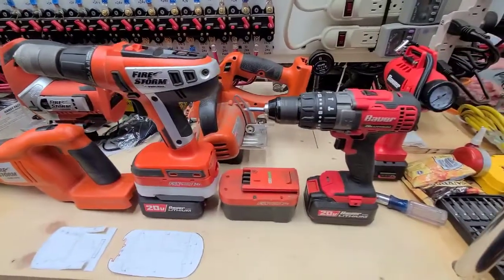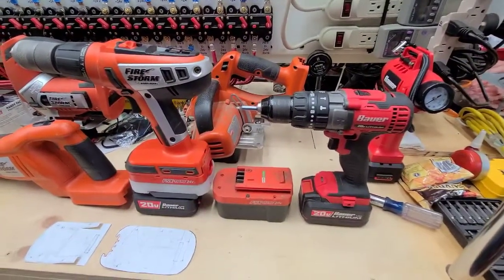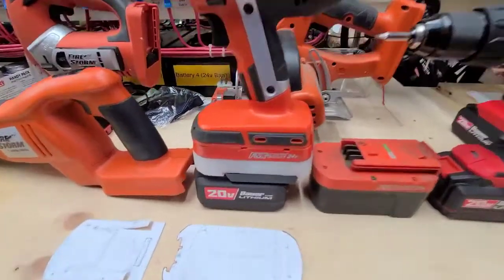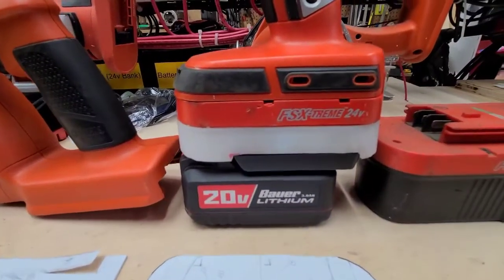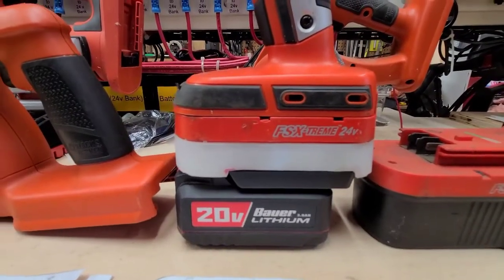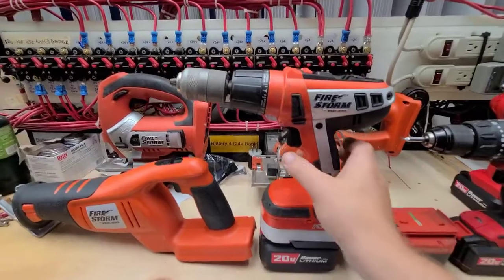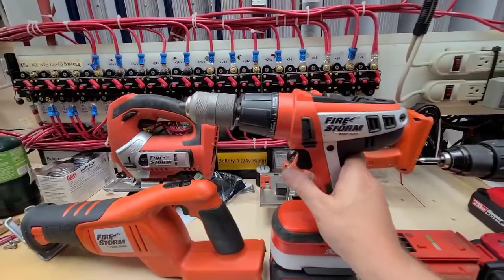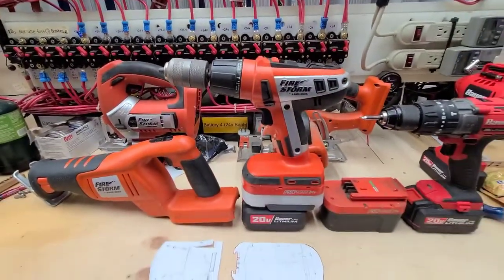How to get use out of power tools that outlast their batteries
Making an adapter to use Black & Decker Firestorm power tools with Baur batteries from harbor freight tools.